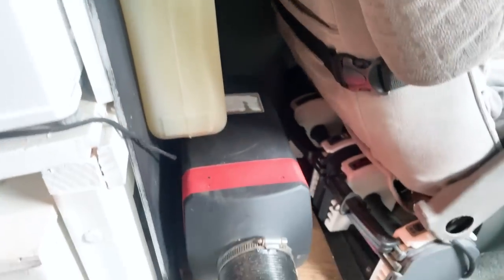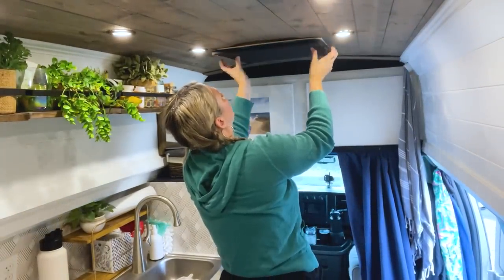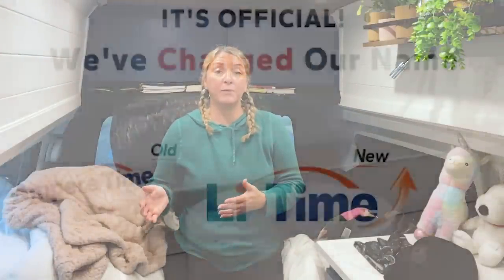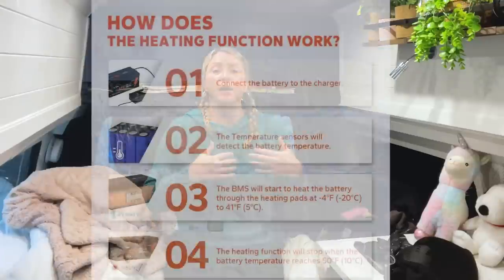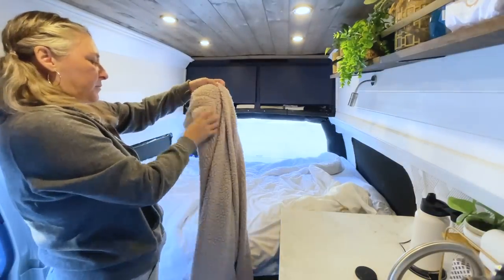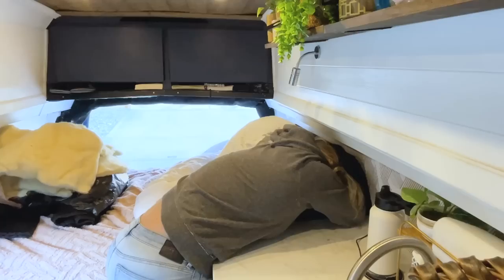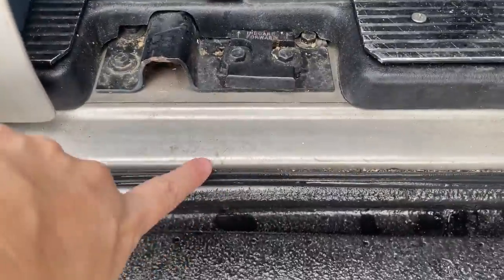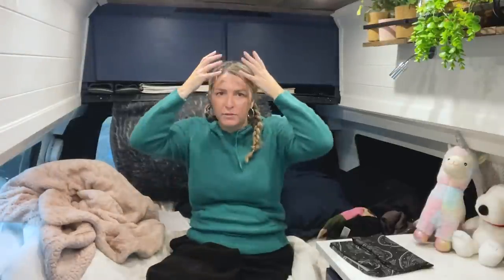How to Stay Warm Living in a Van in the Winter | Solo Female Nomad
As a solo female nomad and I've learned a thing or two about staying warm in a van during the winter. In this video, I'll be sharing my tips and tricks for insulating your van, maximizing heating efficiency, and keeping cozy on the road. I'll take you through my own journey of finding the right heating source and the importance of preplanning. Whether you're a seasoned van-lifer or just starting out, this guide will help you stay warm and enjoy the freedom of life on the road. So, grab a hot drink and join me as I share my experiences and help you make your van winter-ready.

* White Down Comforter
Diesel Heater
* SmartShield Insulation
* Pink Sherpa Throw Blanket
* Breathable Ski Mask
* Van Weatherstrip
* Amazon Prime Membership (30-Days FREE)
* Audible Membership (30-Days FREE)

Be part of the SNACK SQUAD! Exclusive behind the scenes content.